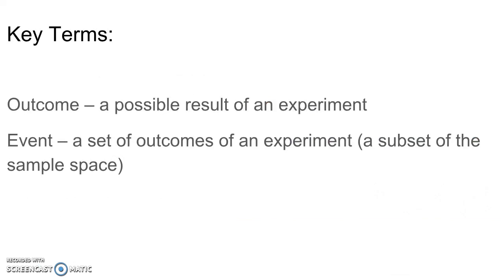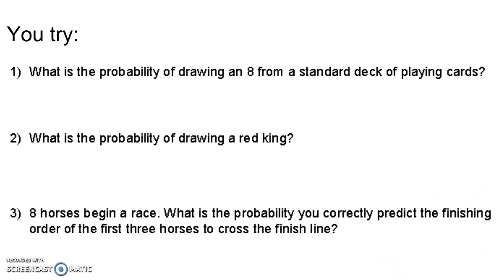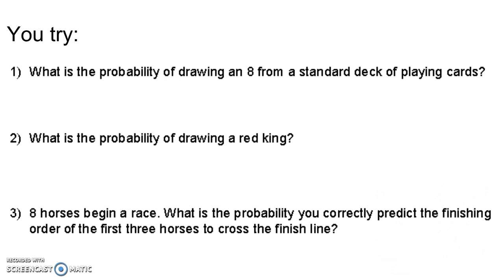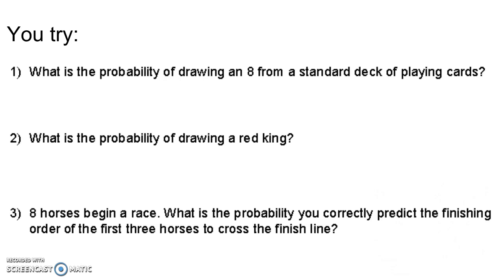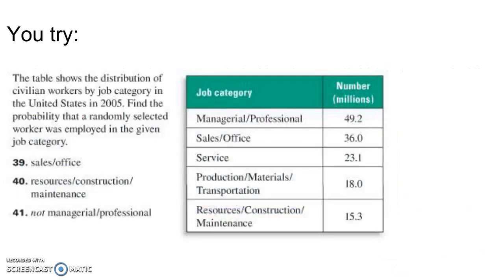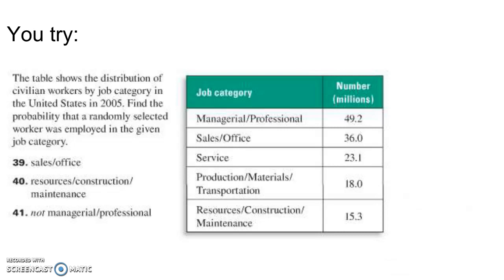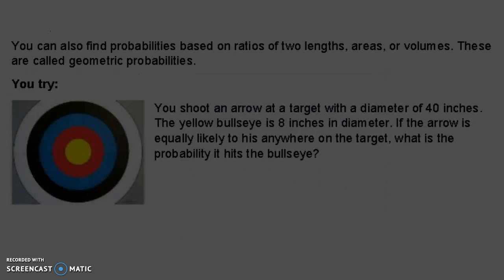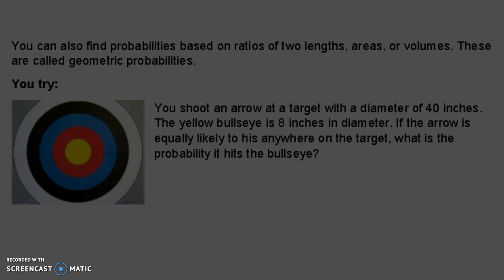10.6 - Probability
Definition of theoretical probability; calculating theoretical, experimental, and geometric probability.